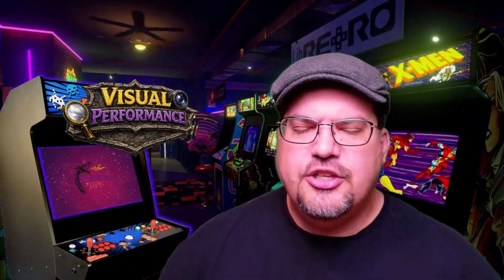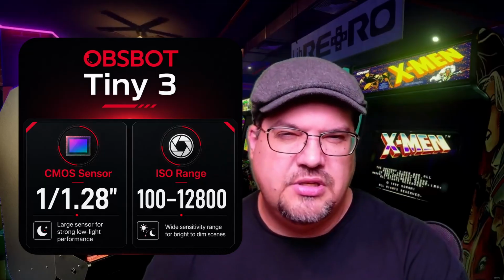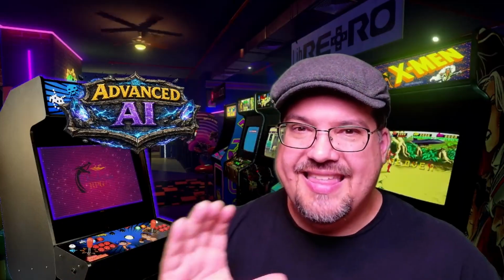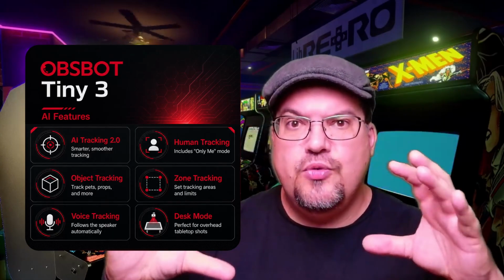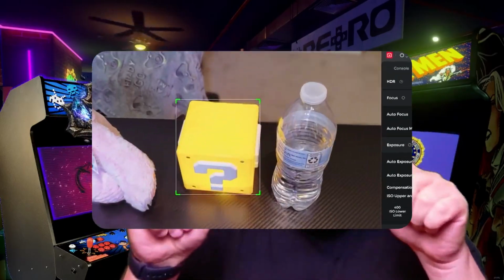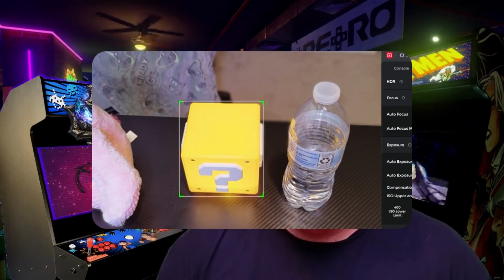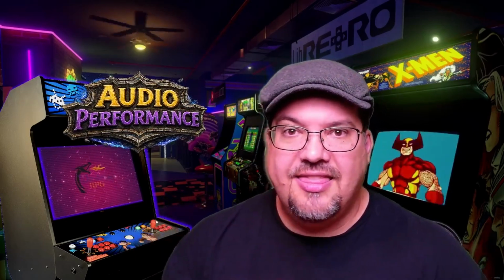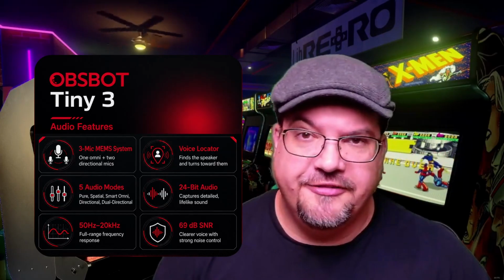Want a Better Livestream? Meet the OBSBOT Tiny 3 - The BEST Streaming Cam!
🔥 Today we’re taking a deeper look at the OBSBOT Tiny 3 and exploring how its visual performance, advanced AI features, and spatial audio can support interactive livestream content.

Rather than another unboxing, this video focuses on what the Tiny 3 can actually do for creators, and how I plan to use it to build new experiences for the WonderlustRPG channel.

We’re exploring:

✅ 4K video, low-light performance, HDR, and high-frame-rate capture
✅ AI Tracking 2.0, Human Tracking, Object Tracking, Zone Tracking, and Voice Tracking
✅ Desk Mode for overhead board-game and Twitch Plays content
✅ The built-in three-microphone MEMS audio system and five audio modes
✅ PNGTuber motion-tracking possibilities
✅ A dedicated Moudi Cam
✅ Chat-controlled camera ideas for Twitch Plays
✅ A Twitch-integrated Eye Spy game

@OBSBOT offers a truly unique camera, and I’m excited to be teaming up with them to explore what the Tiny 3 can add to interactive streaming and live production.

🎥 The Tiny 3 has already opened the door to several new content possibilities. Whether you are a streamer, VTuber, tabletop creator, educator, or someone looking to upgrade a compact production setup, its combination of PTZ movement, AI tracking, flexible mounting, OBS compatibility, and built-in audio makes it much more than a traditional webcam.

All opinions are my own, and I’m excited to share my honest experience testing the Tiny 3 in real livestreaming and content-creation scenarios.

Which project would you most like to see? The PNGTuber setup, Moudi Cam, Twitch Plays board game, or interactive Eye Spy game?

00:00 Intro
00:50 Features Overview
01:49 Visual Performance
05:14 Advanced AI
08:00 Audio
08:52 Stream Projects
08:59 Integration
09:53 Pet Cam
10:37 Chat Plays Board Games
11:36 Eye Spy
12:04 Outro